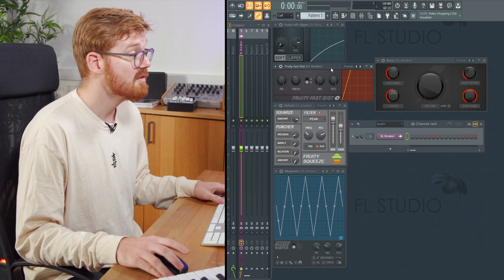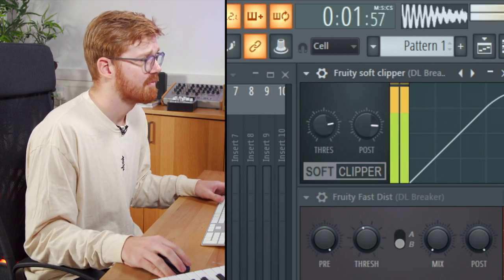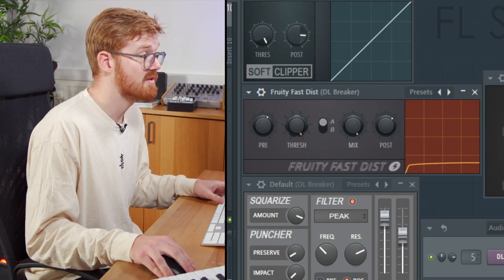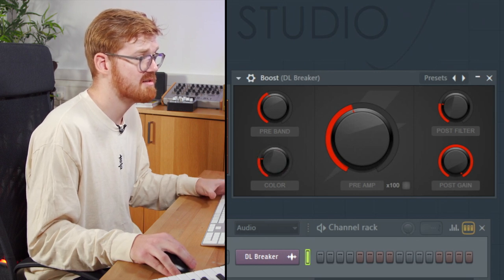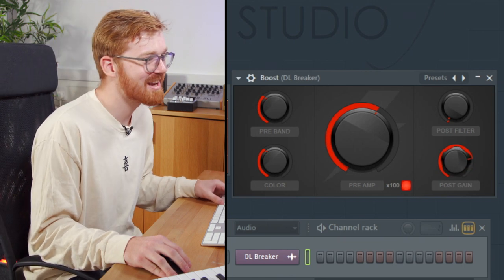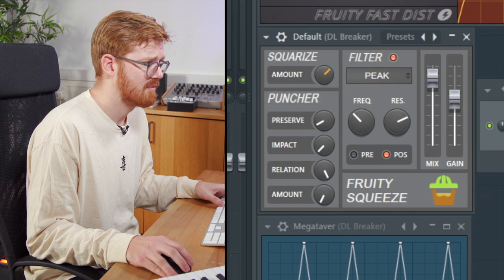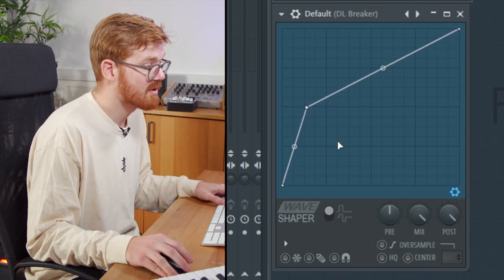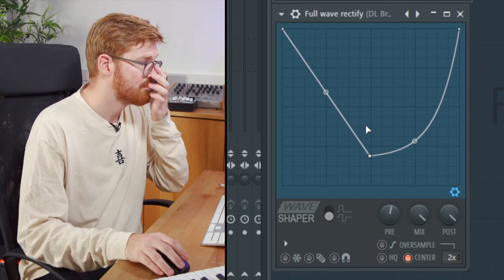FL Studio Tips: Distortions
In this FL Studio Tips video, Max Venus gives an overview of the five distortion units found in FL Studio. You'll learn the various parameters in Soft Clipper, Fruity Fast Dist, Blood Overdrive, Fruity Squeeze and Waveshaper. You'll learn the different effect each distortion has on your sounds, and how you can push each of these to the max to decimate your sounds or apply subtle warmth.

0:00 Start
0:10 Soft Clipper
1:07 Fruity Fast Dist
2:04 Blood Overdrive
3:25 Fruity Squeeze
4:23 Waveshaper
5:26 Recap